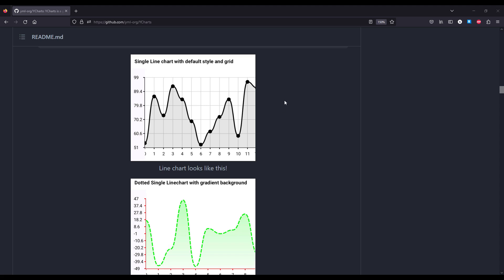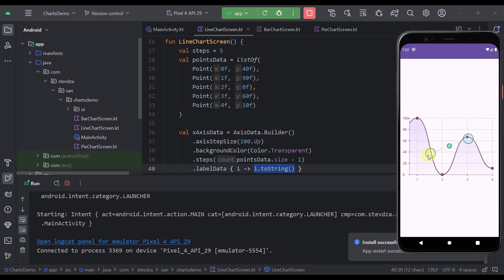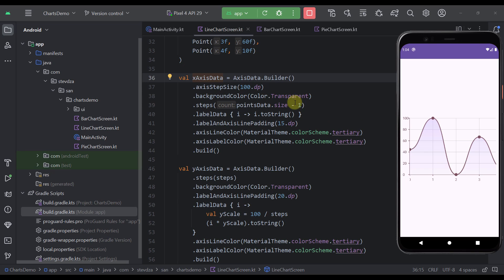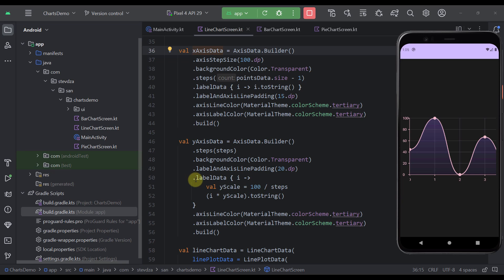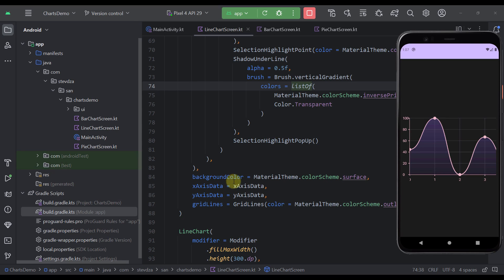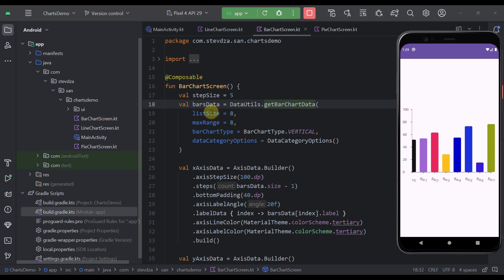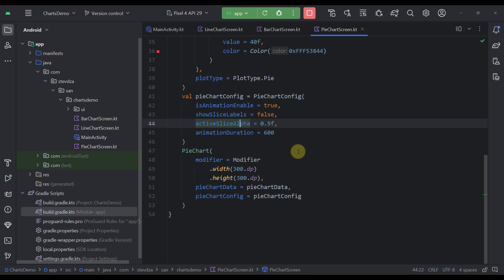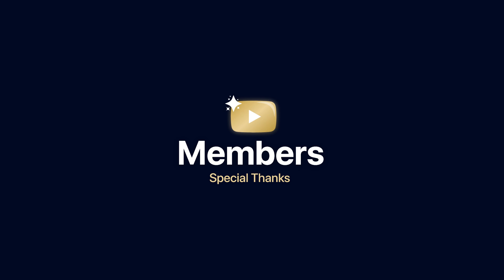Highly Customizable Charts with Jetpack Compose - YCharts